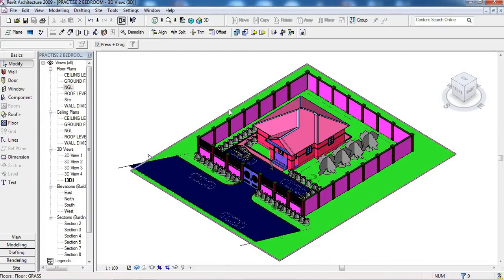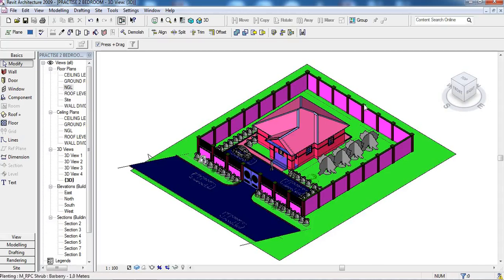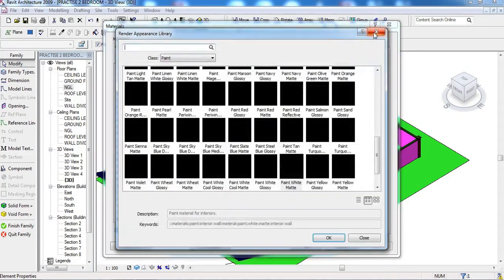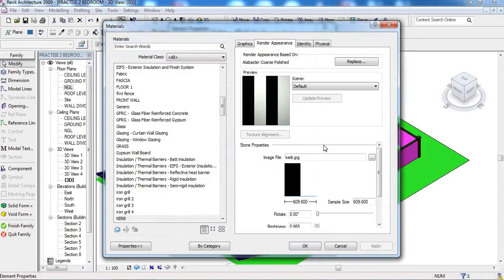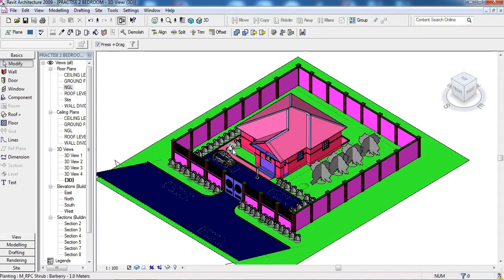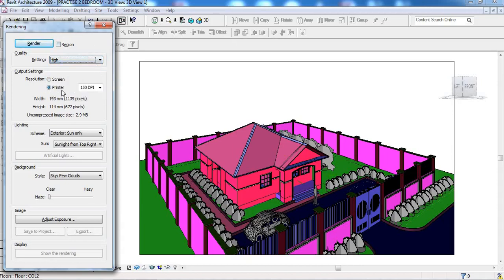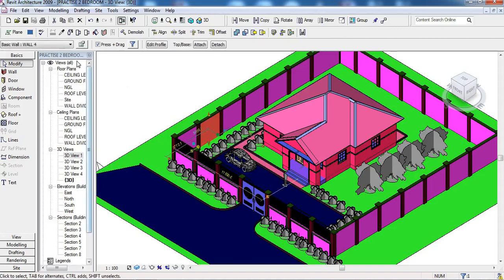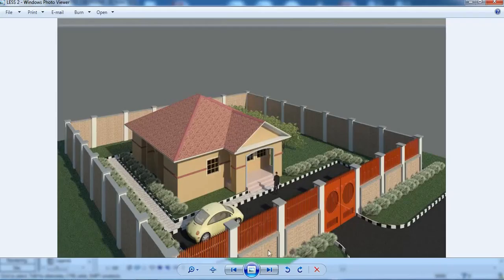R46: HOW TO RENDER THE EXTERNAL VIEW OF YOUR PROJECT B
HOW TO RENDER THE EXTERNAL VIEW OF YOUR PROJECT